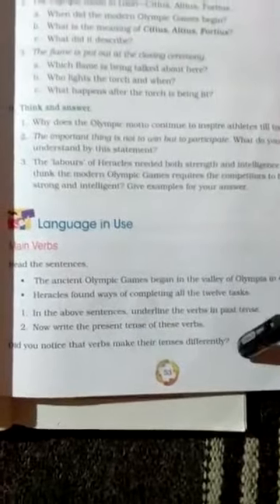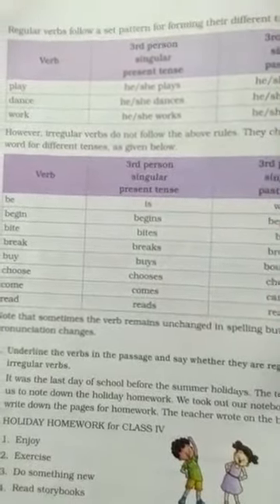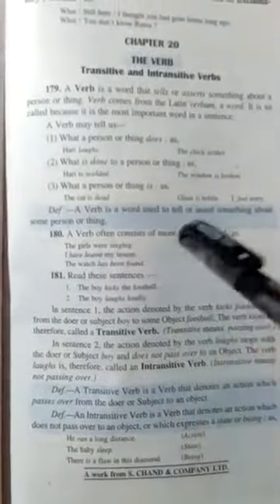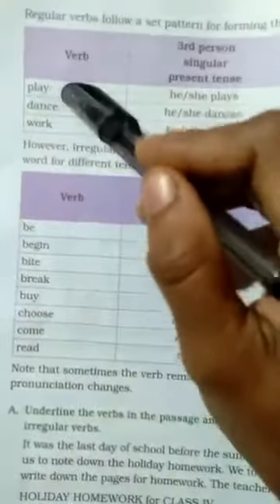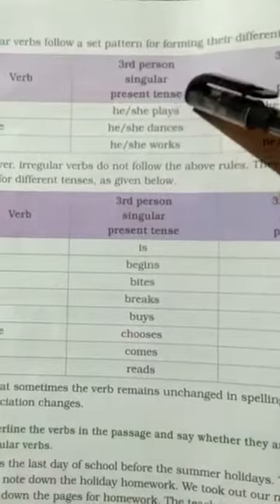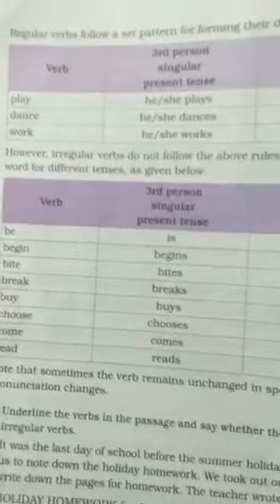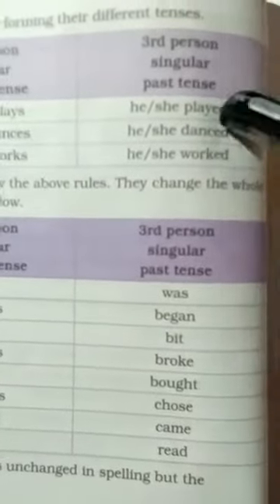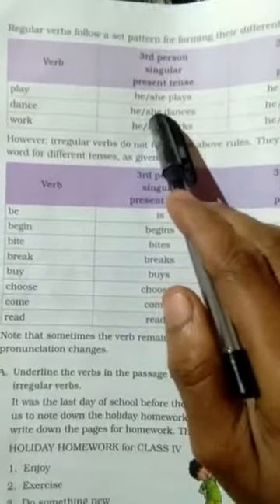class- 4th subject- english lesson- 7 grammar part